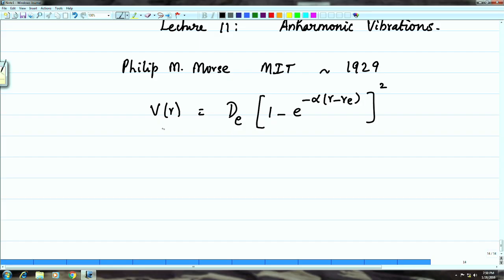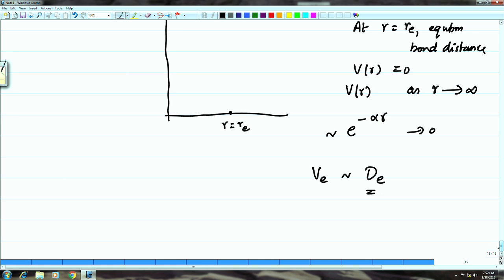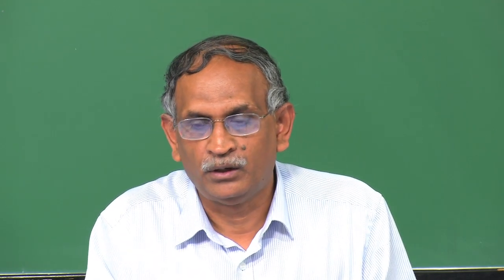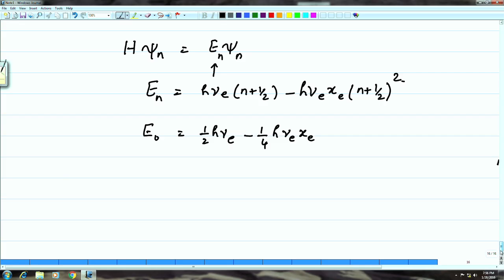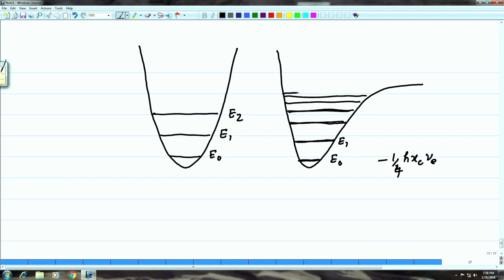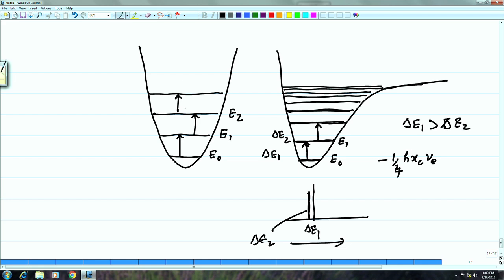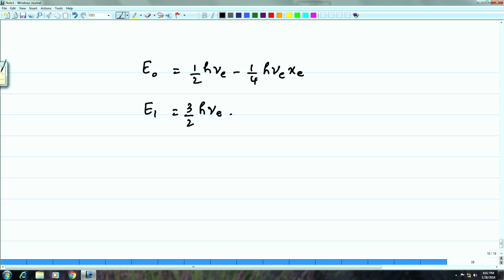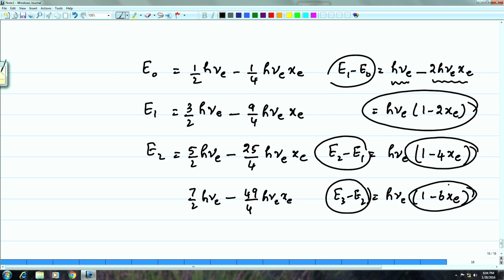Lec 11 : Diatomic vibration Morse oscillator model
This video describes about the
                                            1) Anharmonic vibrations
                                             2) Morse potential